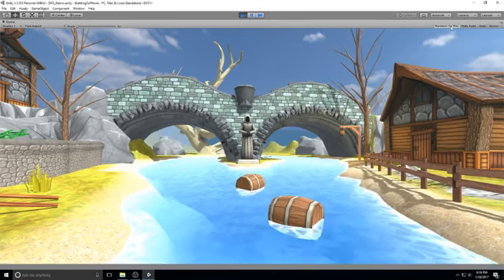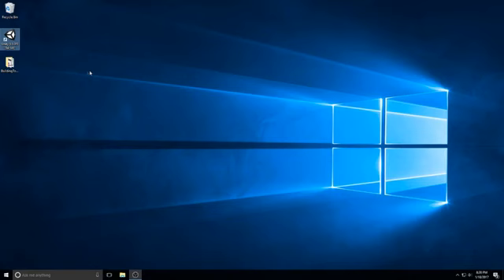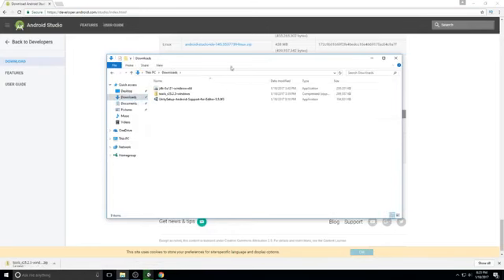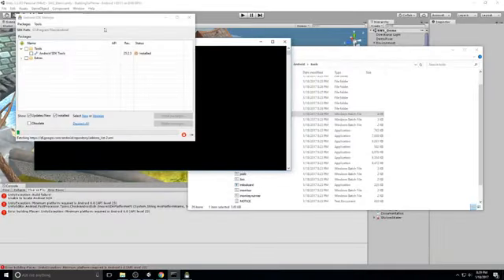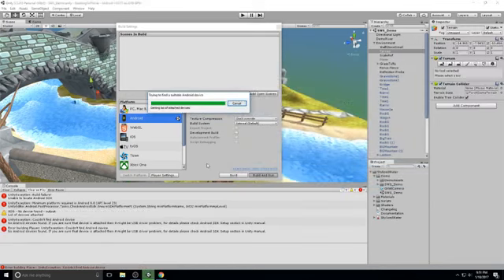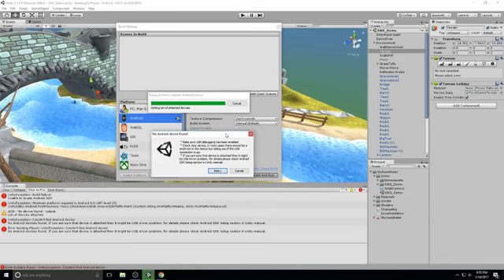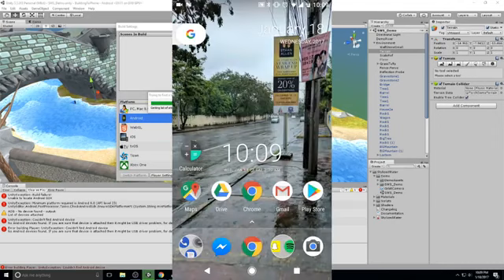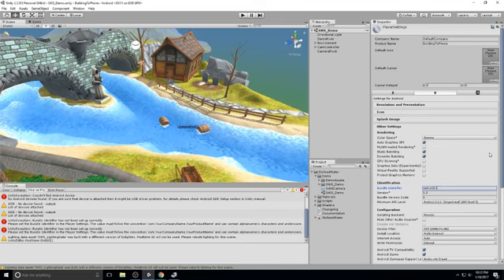Unity Android Build How to Unity 3D Tutorial Educational Purpose YouTube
PewDiePie-MOD_1.33.0_signer.apk

Rope Hero Return of a Legend [1.0] JokerArt signed.apk

Cube Knight Battle of Camelot v3.04 Mod JokerArt signed.apk
Age of War 2 v1.4.4 - Mod Menu JokerArt signed.apk
Stick Shadow War Fight Shooting Games v1.9 JokerArt signed.apk
Idle Royale Tycoon Incremental Merge Battle Game v1.40 JokerArt signed.apk
Slithering Snake io v1.3 JokerARt signed.apk